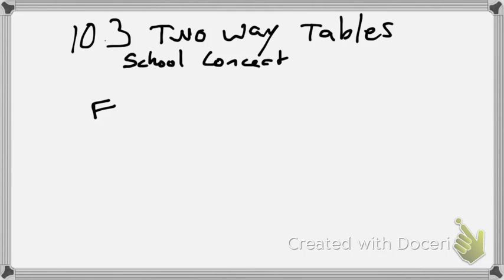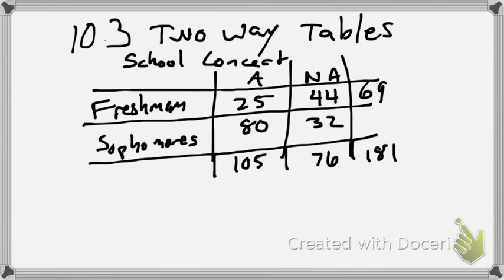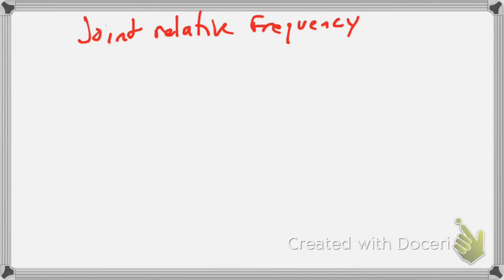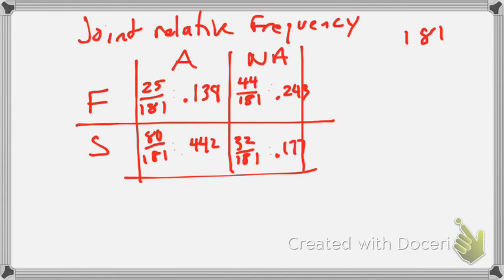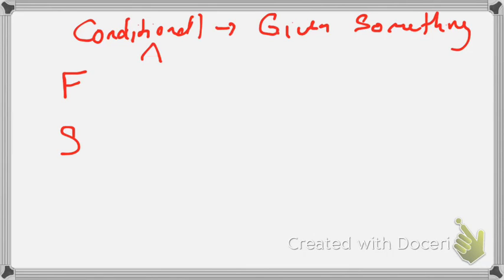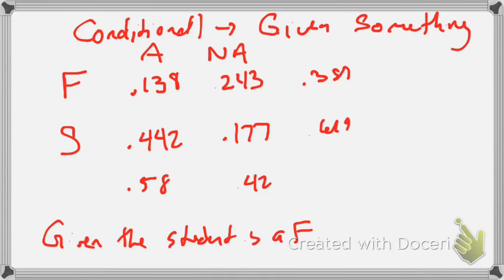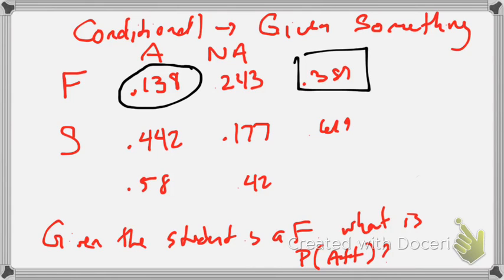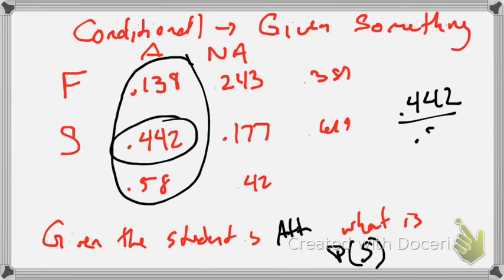10.3 Two Way Tables